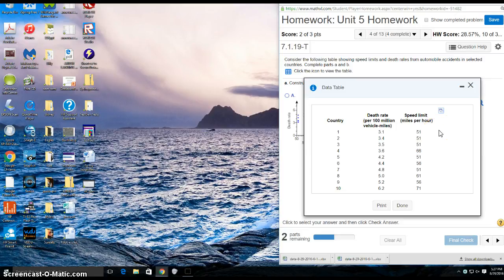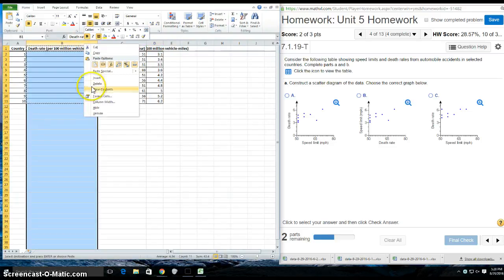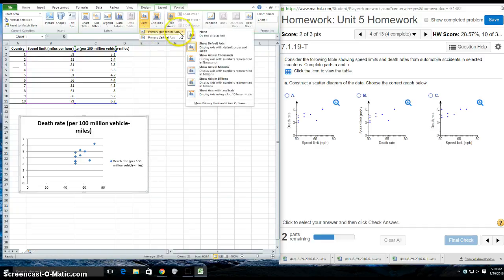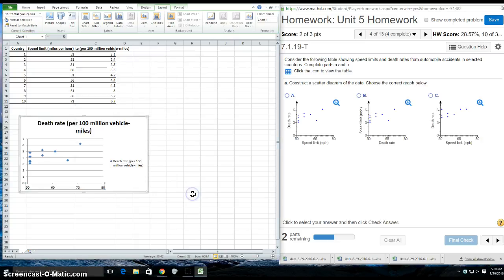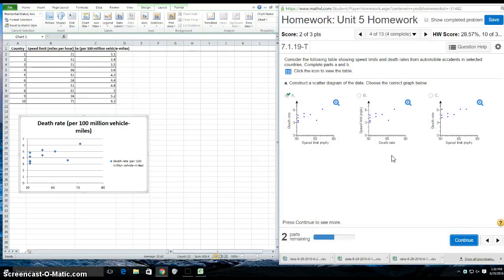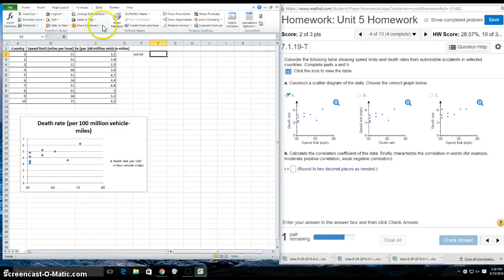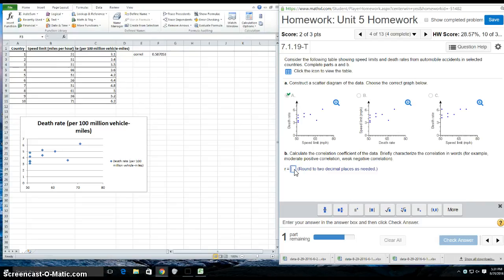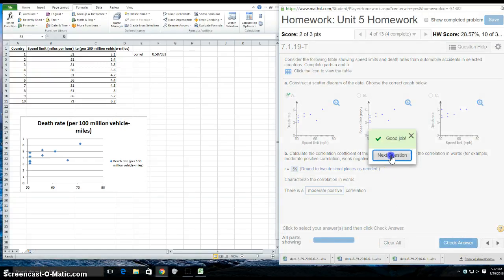PG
U5_MSL